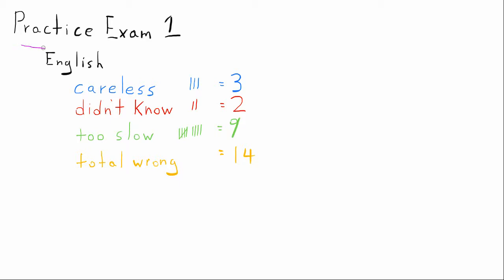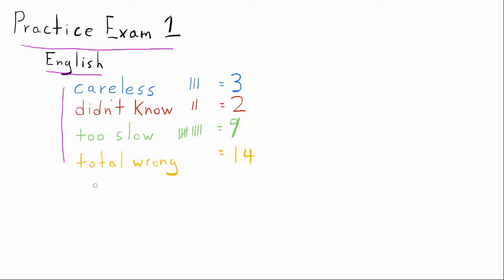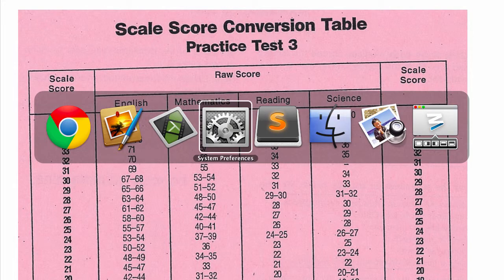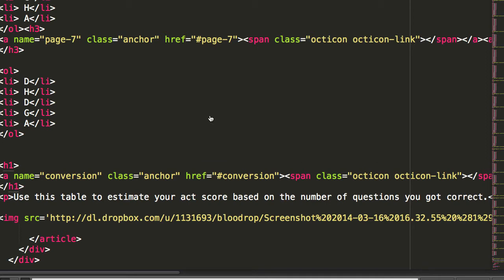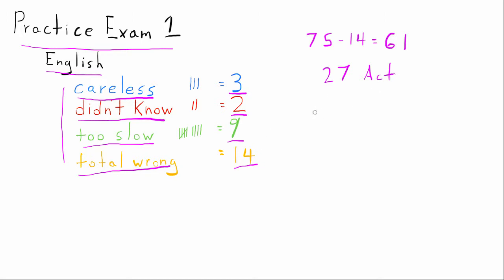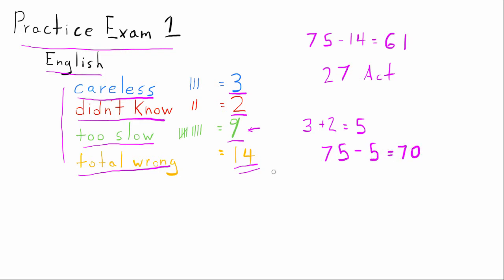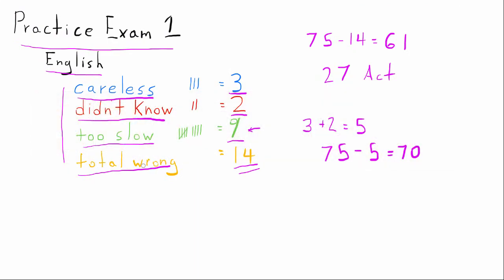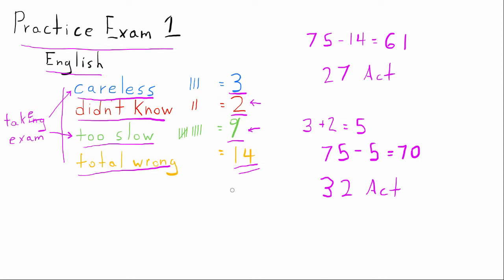Step 4: Evaluate your performance